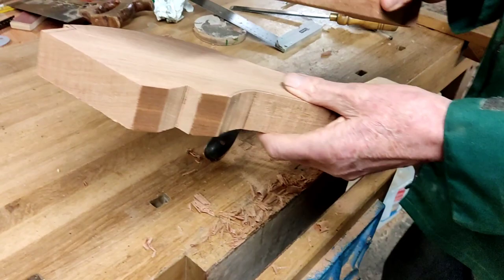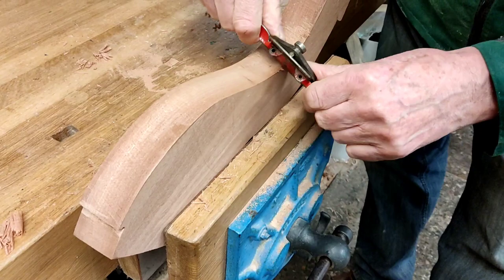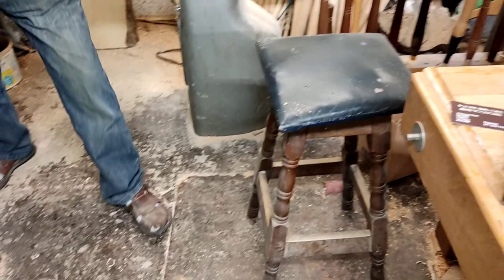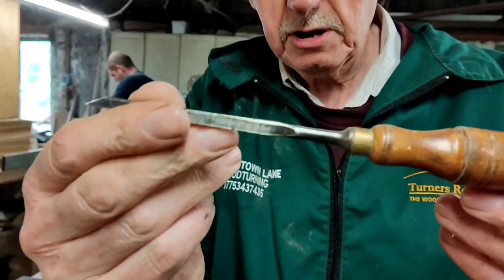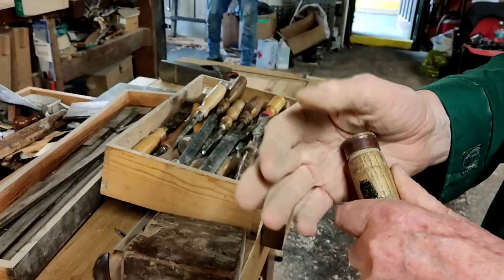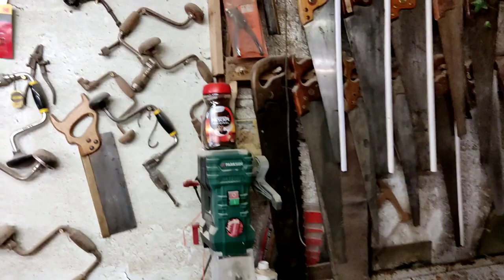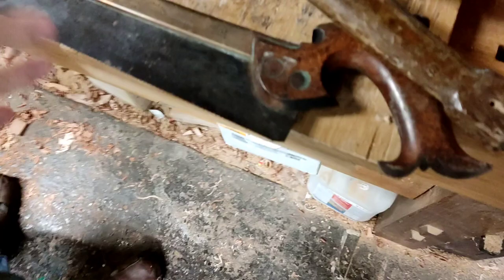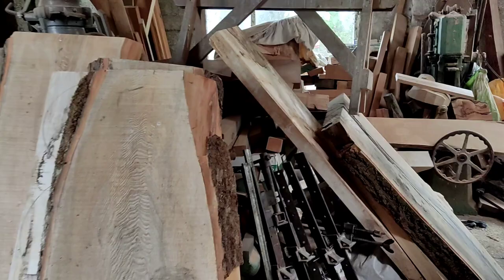a cheap DIY way of crafting your own wood chisels, also some new projects Tom has taken on